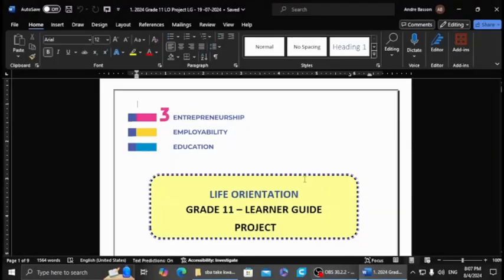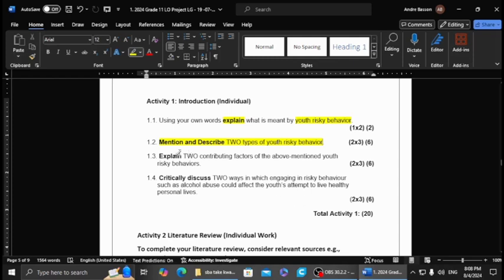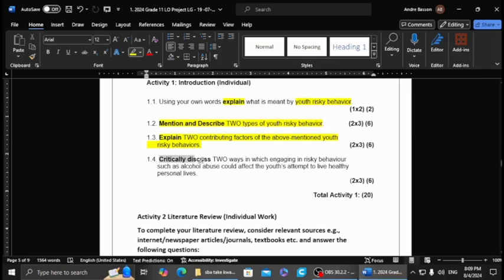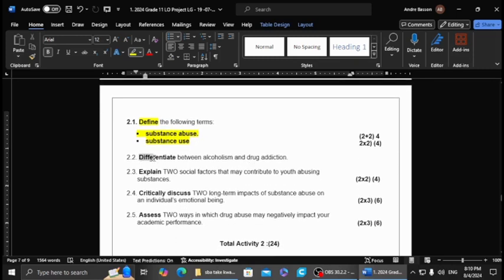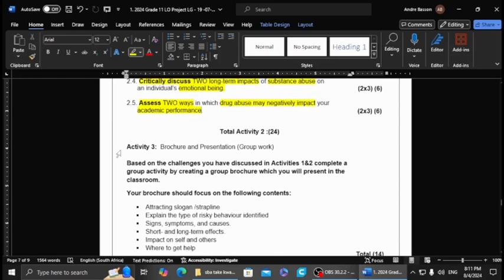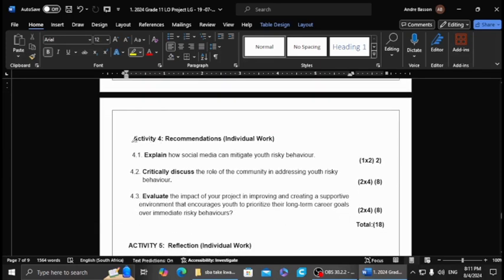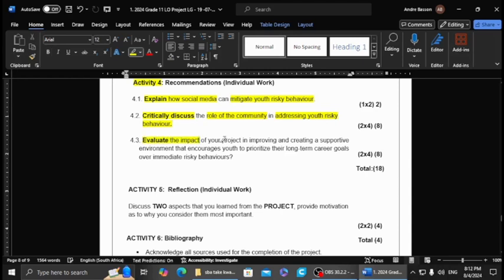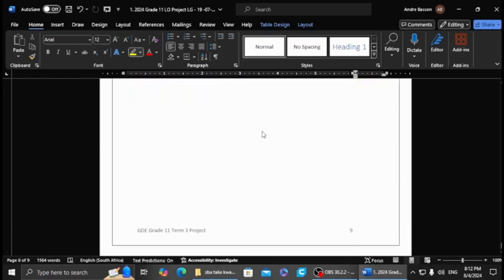Graad 11 SBA Task 3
The explanation of the task for term 3